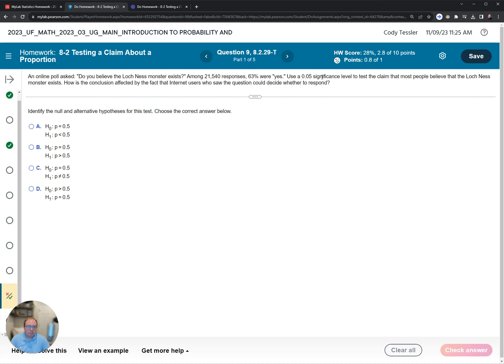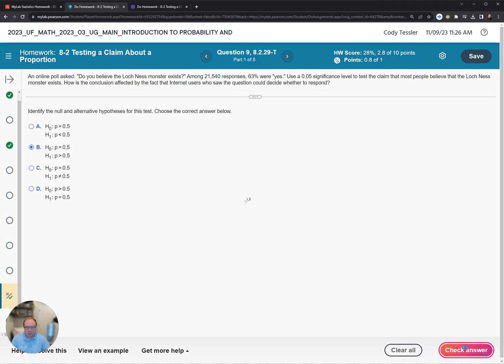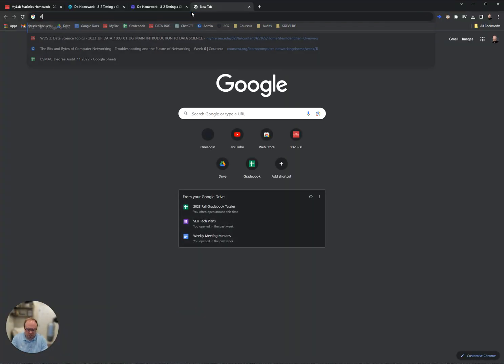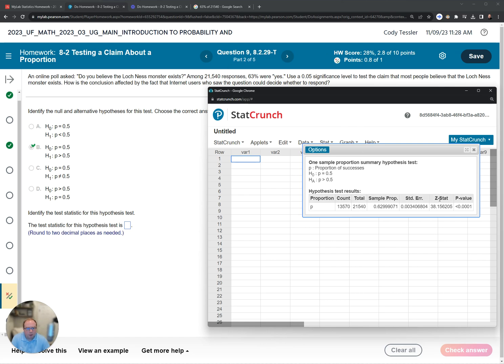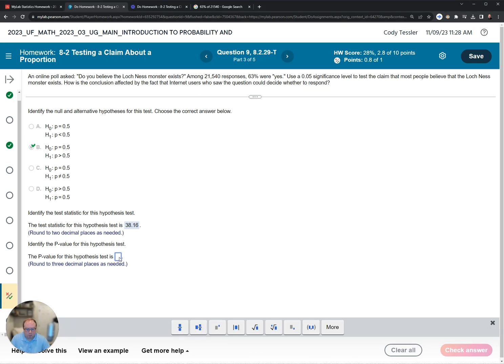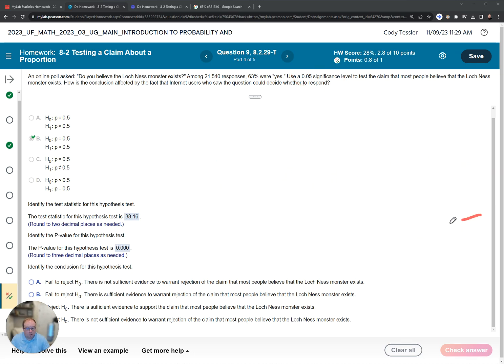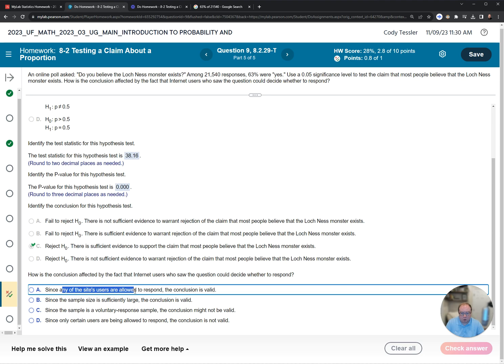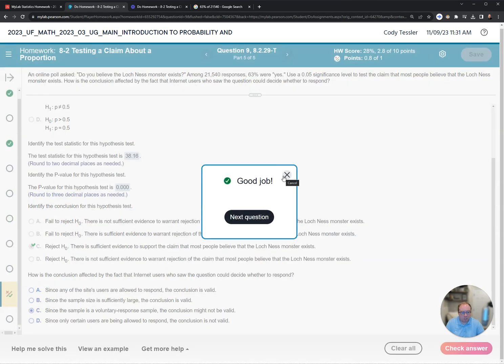MATH 2023 8.2.29-T: Testing Claim About Proportion with StatCrunch